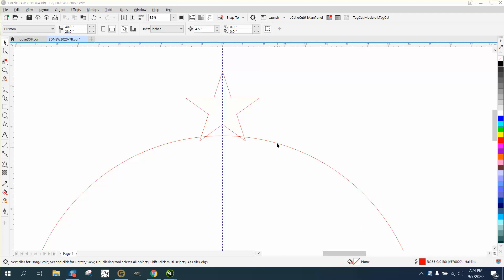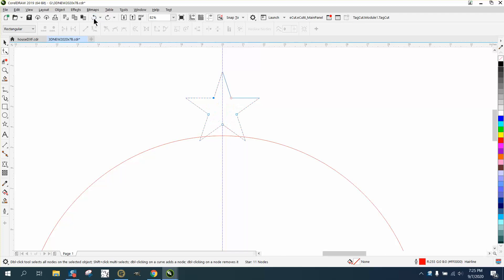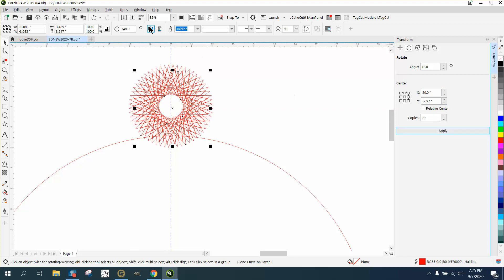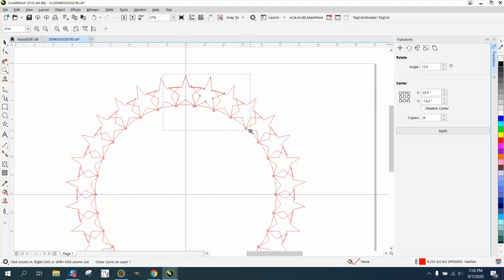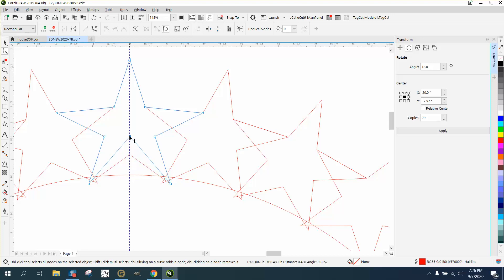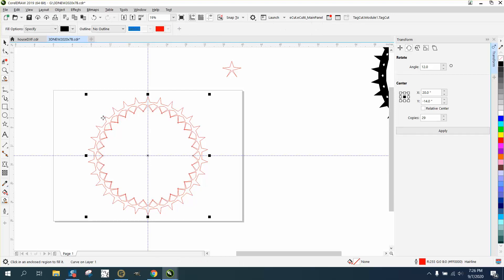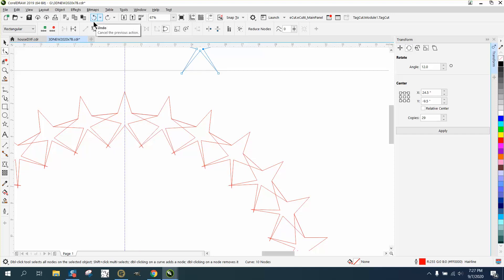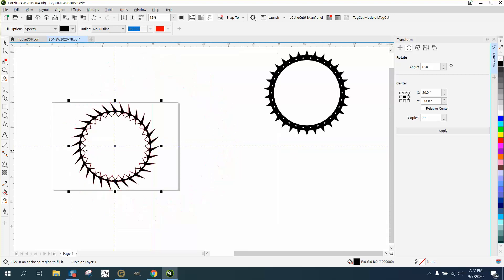Corel Draw Tips & Tricks Power of a CLONE